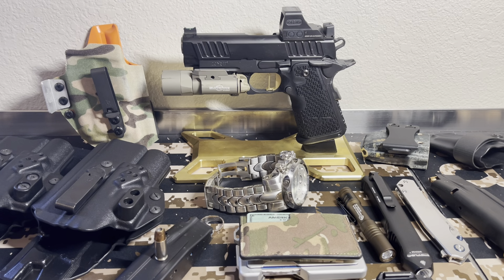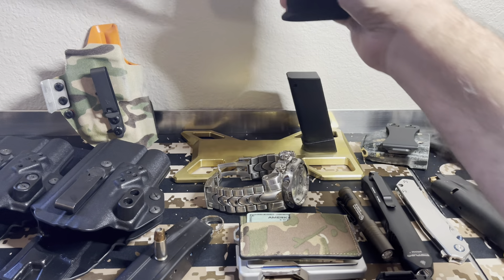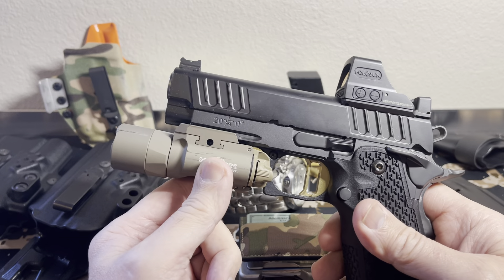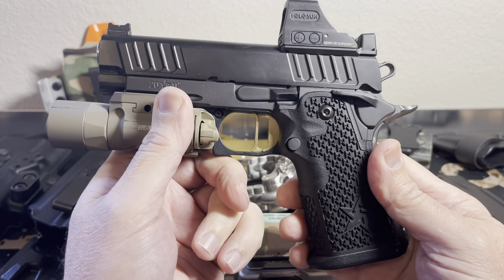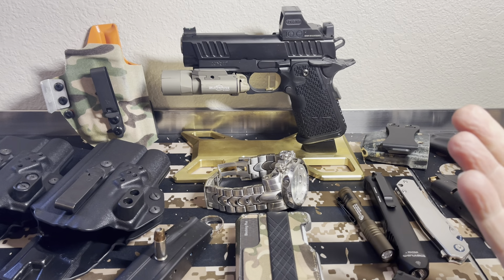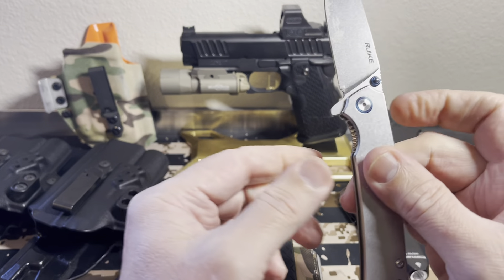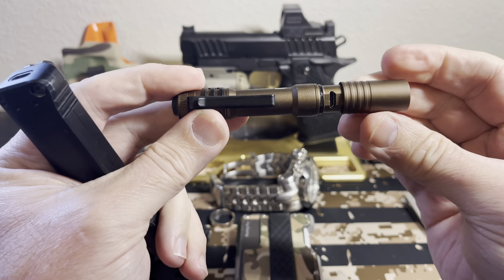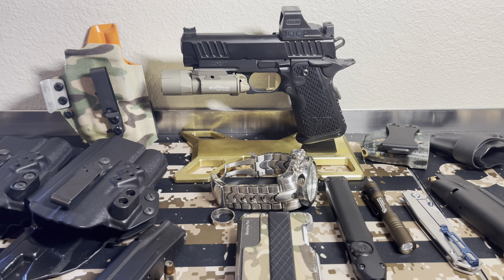2022 EDC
2022 EDC